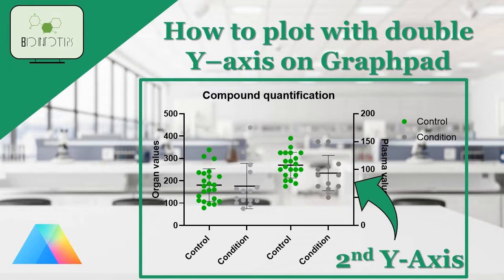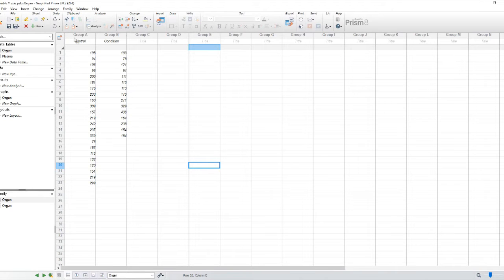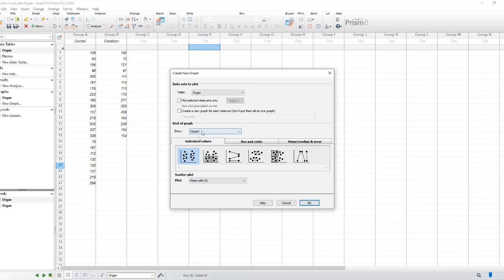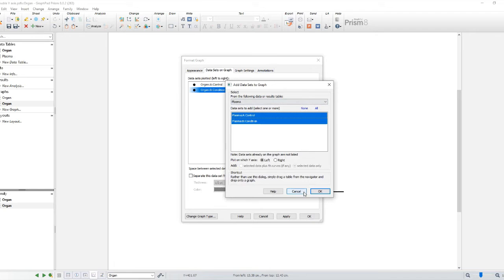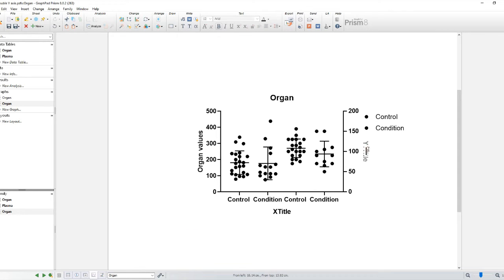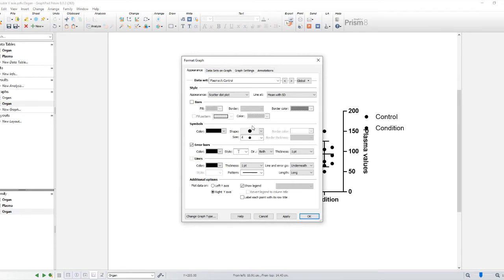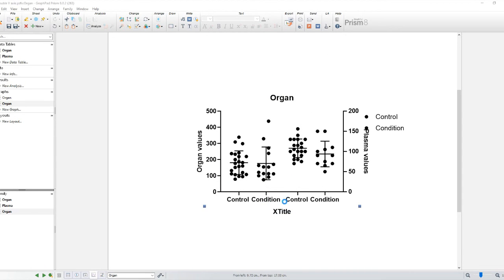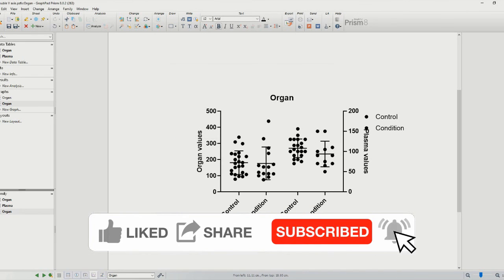How to Add a Second Y-Axis to a Graph on GraphPad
In this video I will demonstrate how to plot a second Y axis on Graphpad to allow you to visualize results from different datasets with different scales.